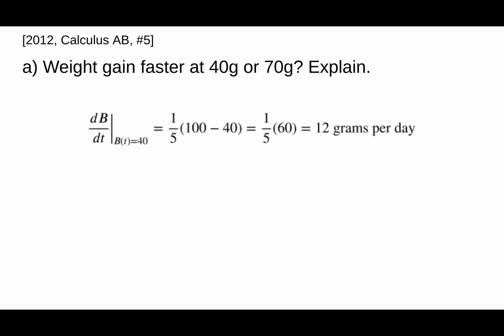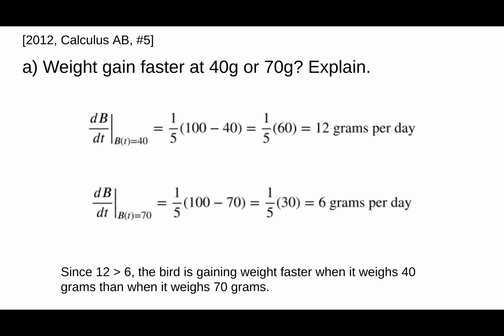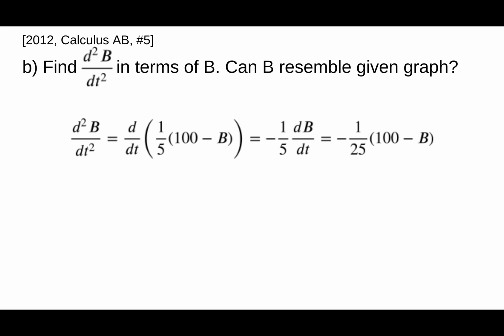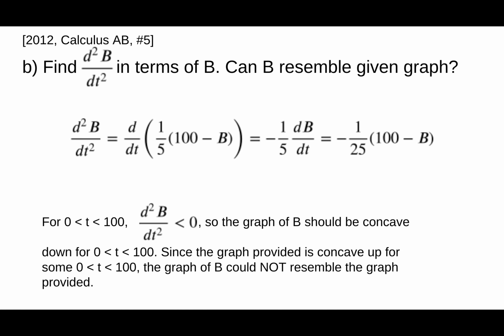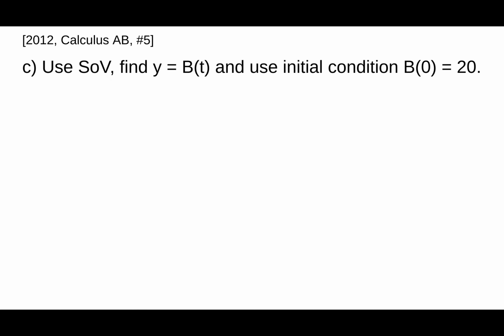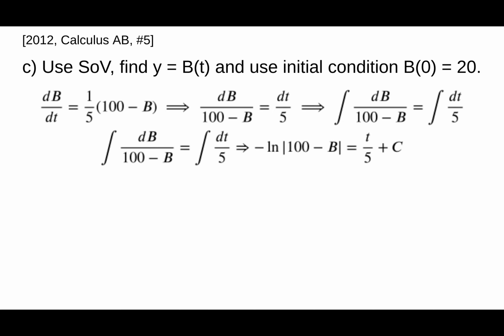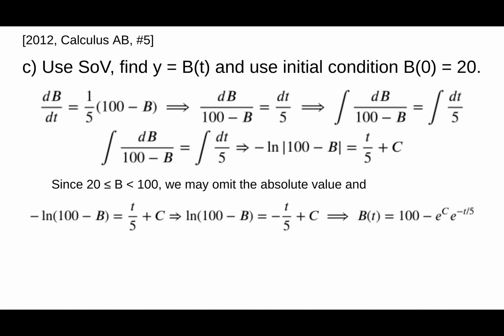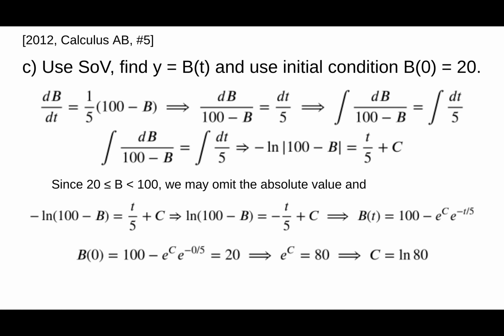AP Calculus AB - 2012: #5